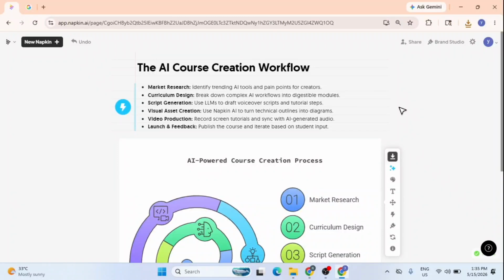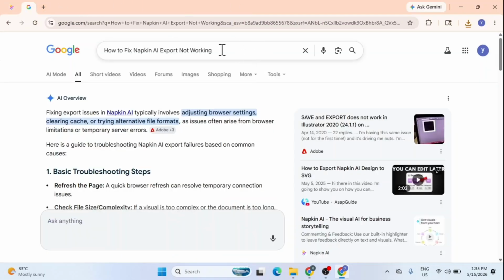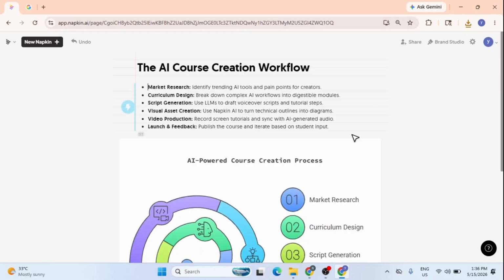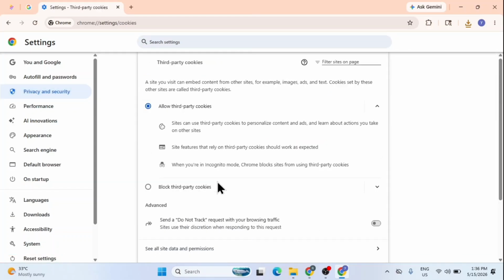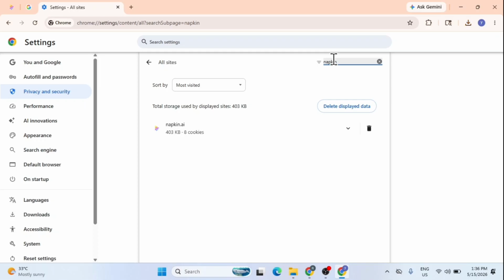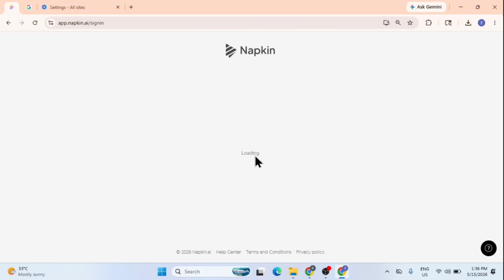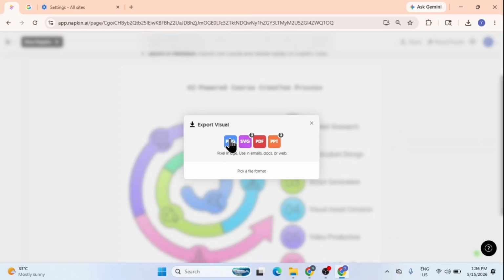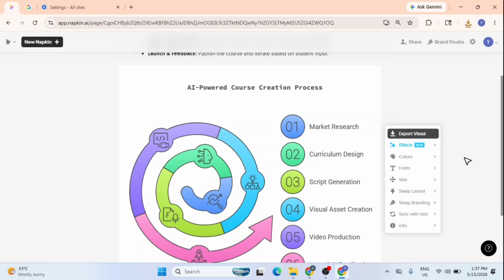How to Fix Napkin AI Export Not Working - Quick Fix